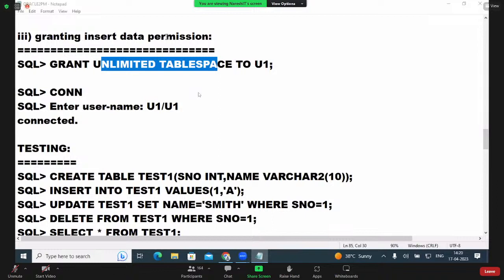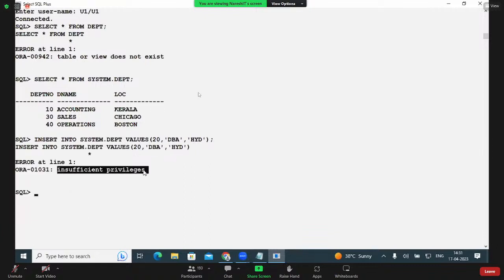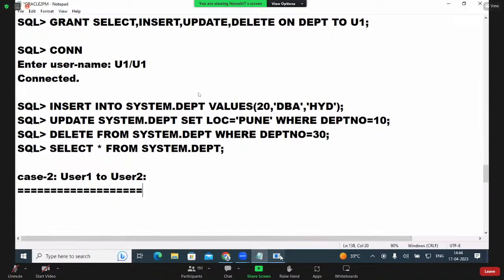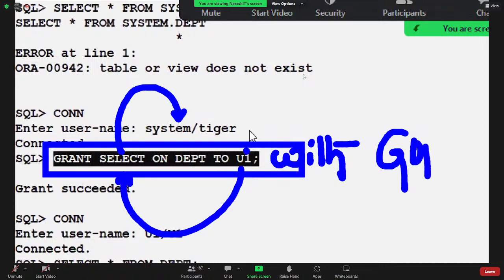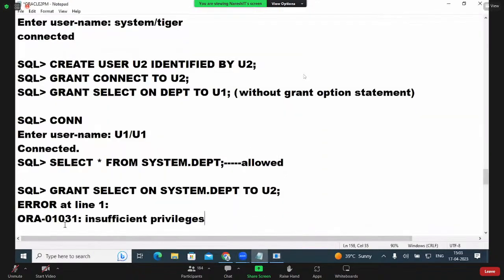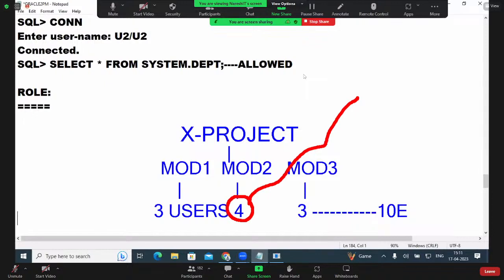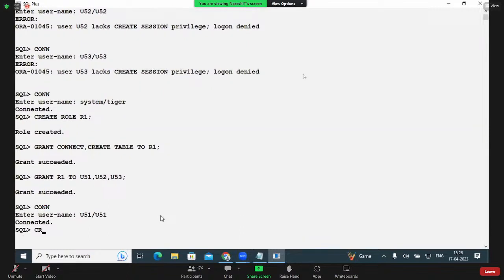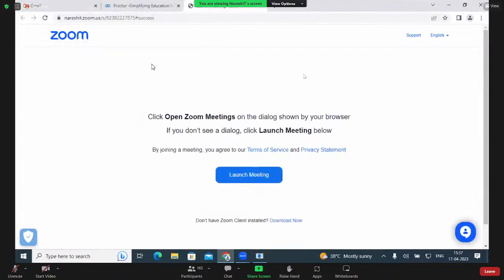oracle database system day 49